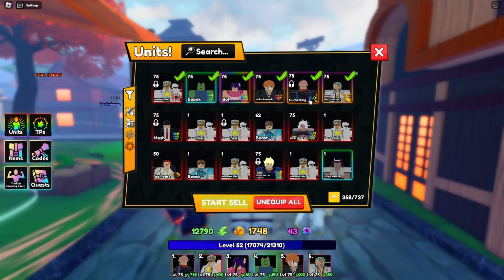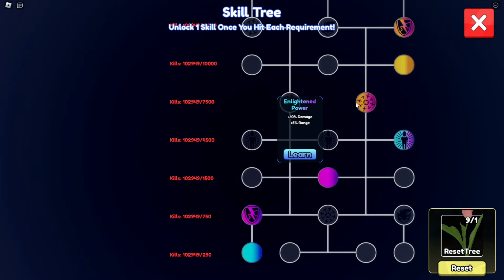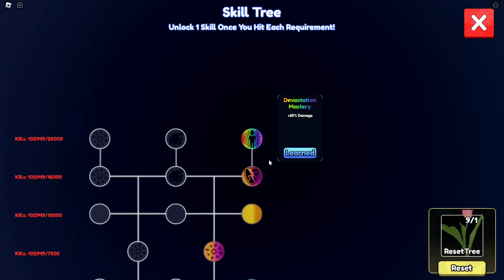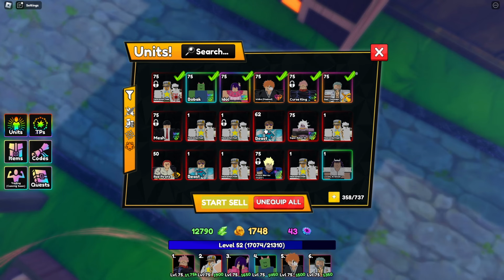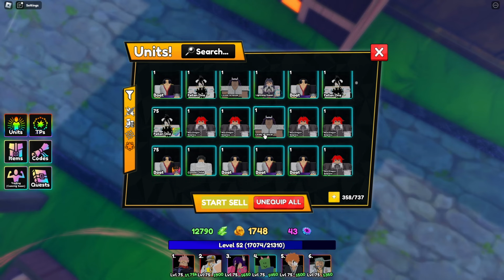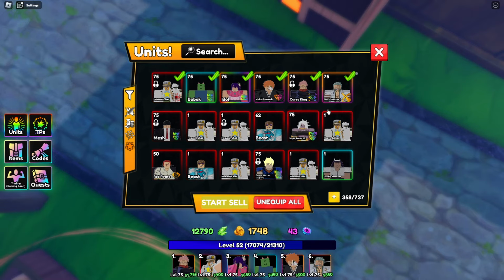BEST SKILL TREE FOR DAMAGE IN ANIME LAST STAND!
someone wanted to know the best skill tree for dps so I made this video!